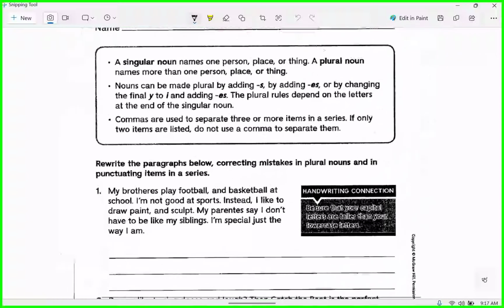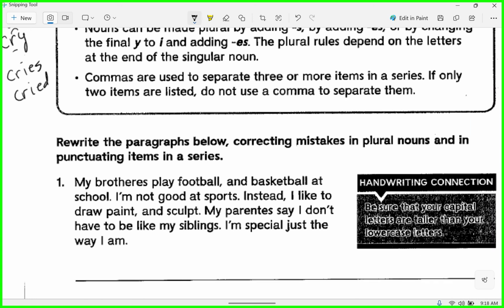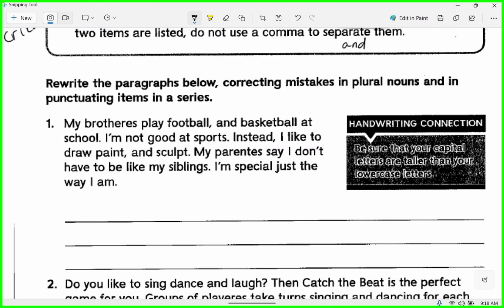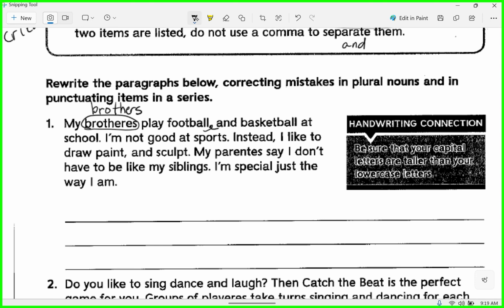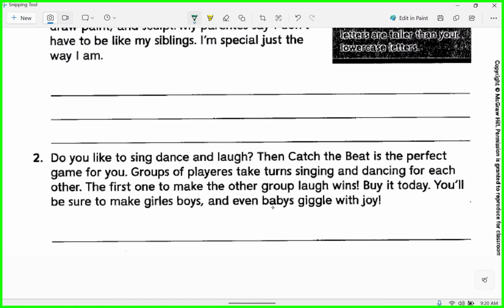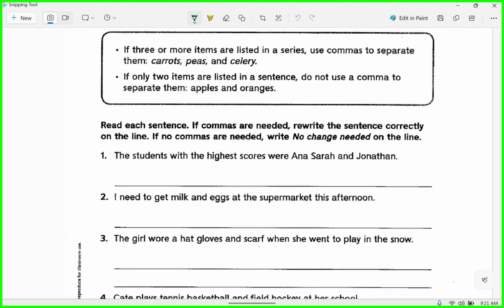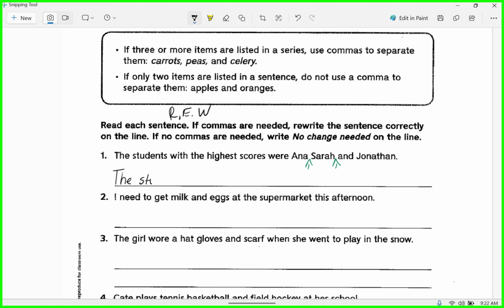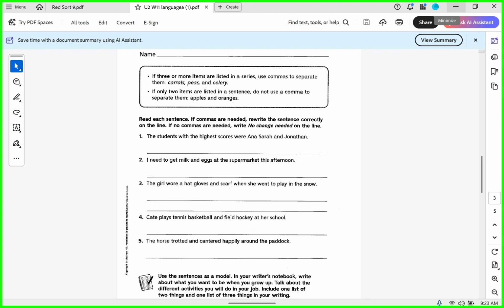U2 W12 Commas In Series/Proofreading